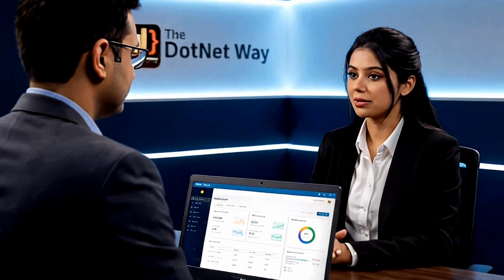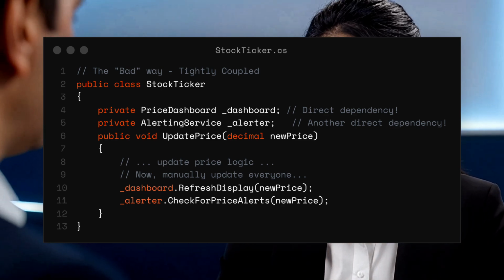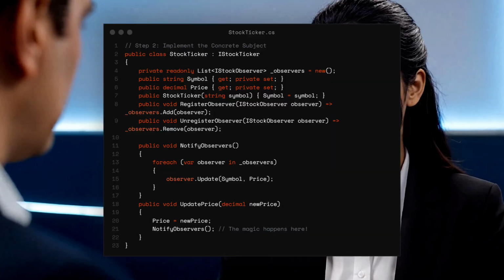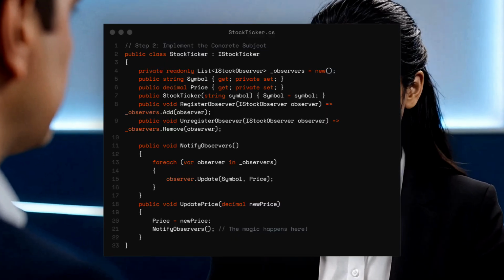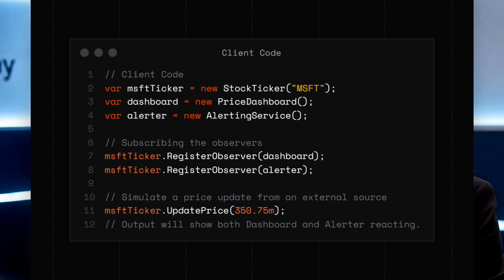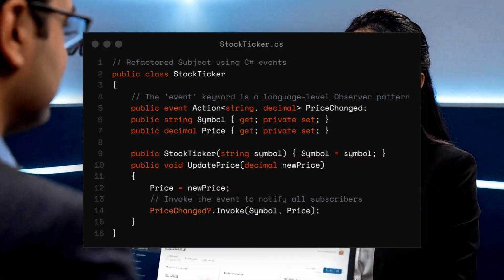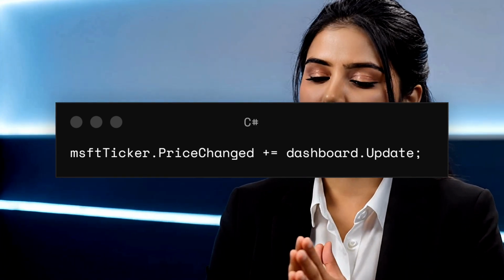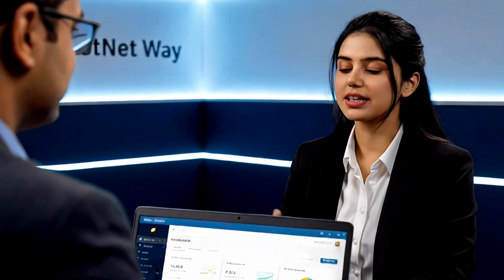Observer Pattern in C# | TIGHT COUPLING? Fix It | .NET Core Interview Question (Ep 3)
Observer Pattern in C# .NET Core tutorial with real interview question 🔥
Learn Observer Design Pattern in C# with event-driven architecture, loose coupling, and real-world example to notify multiple components efficiently.

In this episode of Crushing Design Patterns in .NET Core, we solve a real-world interview scenario:
How do you notify multiple parts of an application when one object’s state changes — without tight coupling or messy dependencies?

We refactor a Stock Market Ticker system where dashboards and alert services react to live price updates using the **Observer Design Pattern** — and then upgrade it using native **C# events** like a senior developer would.

💡 The Scenario:
A StockTicker receives live price updates.
Multiple systems must react:
👉 Price Dashboard (UI updates)
👉 Alerting Service (price triggers)

❌ The Bad Way: Direct method calls and tight coupling
✅ The DotNet Way: Observer Pattern + C# Events

✅ What you will learn:
👉 What is the Observer Pattern (Behavioral Design Pattern)
👉 How to remove tight coupling in event-driven systems
👉 Designing Subject & Observer interfaces
👉 Implementing real-world notification systems
👉 Using C# events as a clean Observer implementation
👉 Interview-level design discussion (Observer vs Pub/Sub)

⏱️ Chapters:
00:00 Intro & Problem Scenario
01:14 The Bad Tightly Coupled Design
01:53 What is the Observer Pattern?
02:57 Defining Subject & Observer Interfaces
03:25 Implementing the StockTicker (Subject) and  Creating Concrete Observers
03:50 Wiring Everything Together
04:39 Using C# Events (Real-World Approach)
05:04 Observer vs Pub/Sub Explained
05:45 When to Use Observer in Interviews
06:13 Summary & Episode 4 Preview

Creational • Structural • Behavioral Patterns — explained with real-world scenarios every week.